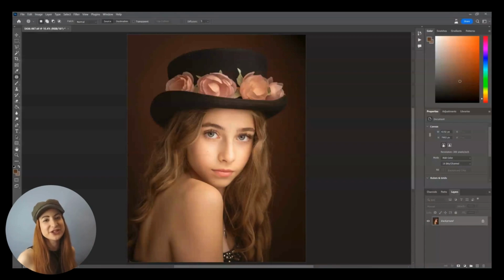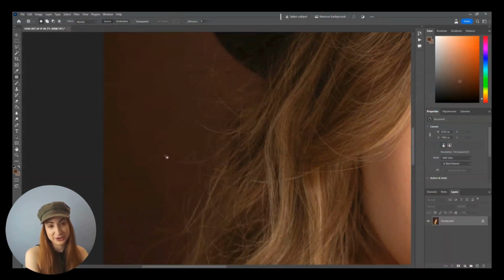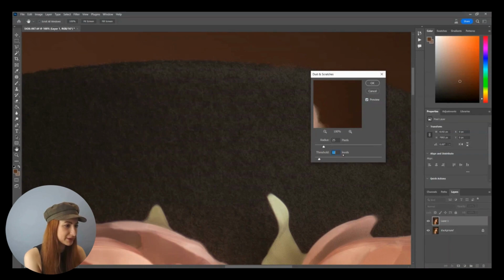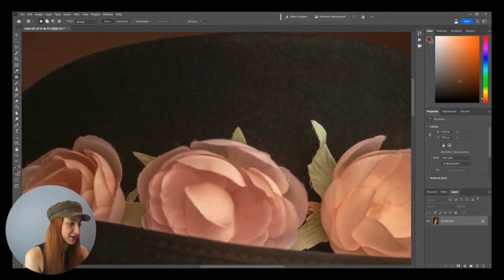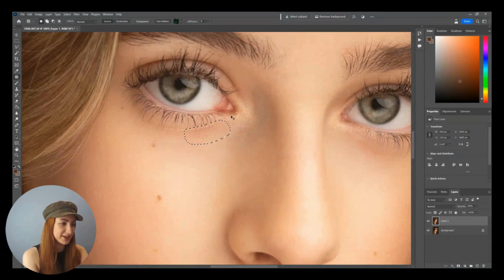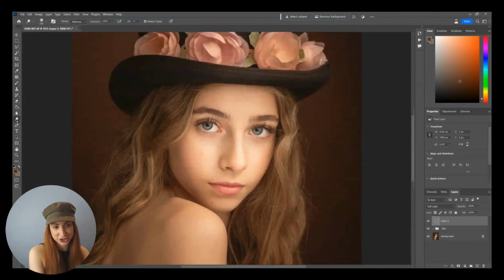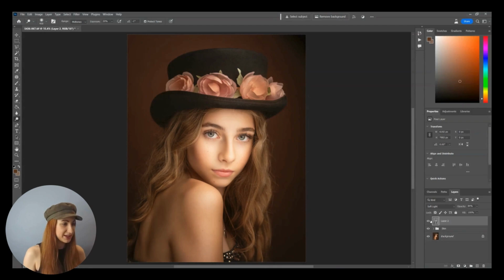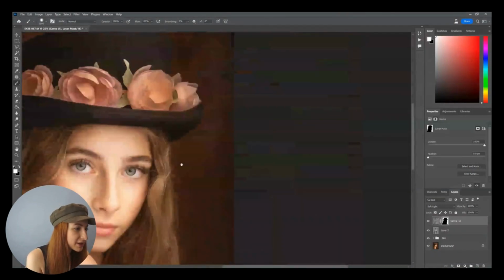Painterly Fine Art Portrait Edit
Hello, fellow art enthusiasts and welcome back to our creative space! Today, we're immersing ourselves in the timeless beauty of fine art with a focus on our tutorial: 'Painterly Fine Art.' In this video, we'll explore the techniques and methods to transform your photographs into exquisite painterly masterpieces. Whether you're an experienced artist or just starting your creative journey, this tutorial is designed to inspire and guide you through the process of adding a touch of painterly magic to your work. So, grab your brushes, metaphorical or literal, and let's embark on this artistic adventure together. Without further ado, let the journey into the enchanting world of painterly fine art begin!

Whether you're a seasoned photographer or an enthusiast looking to refine your skills, this video is packed with valuable lessons. So, grab a notepad, and let's step into the world of photography together!

Hosted by Stephanie Thornton at Stephanie Thornton Photography